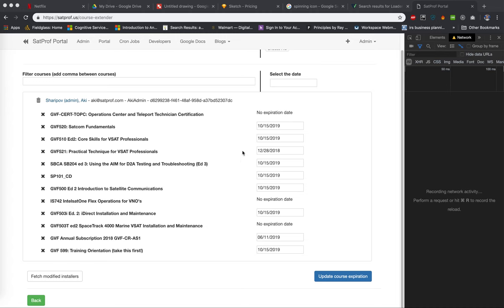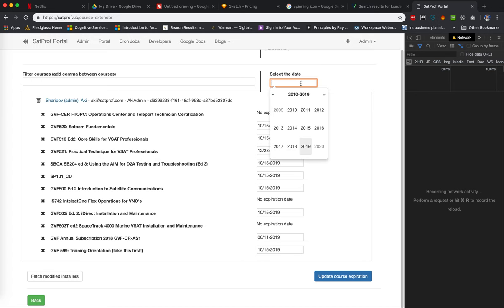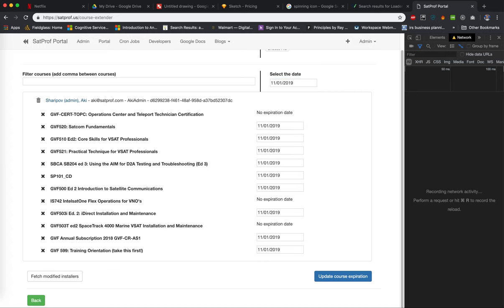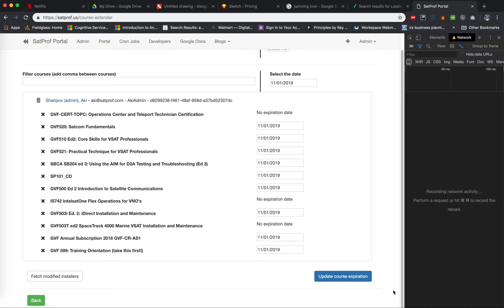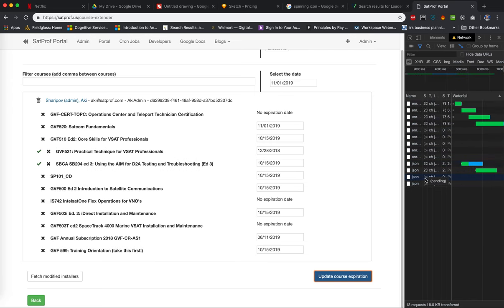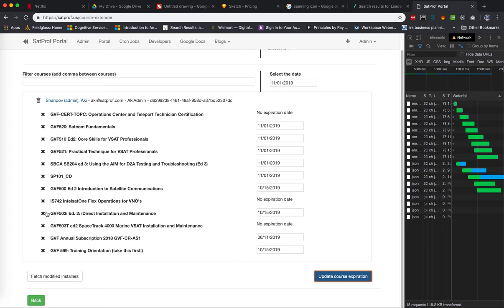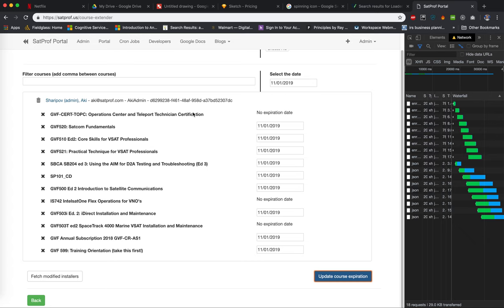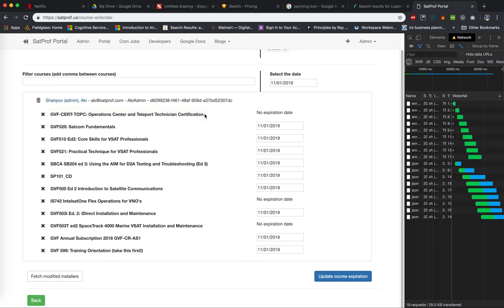Bulk unloader idea